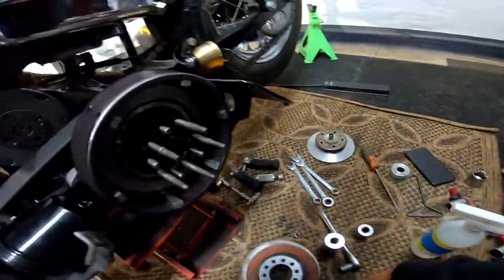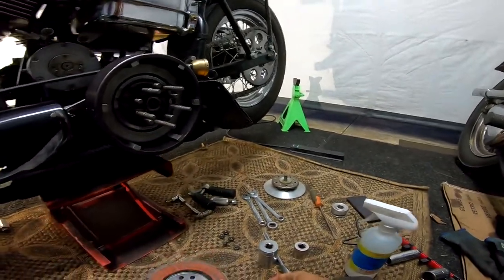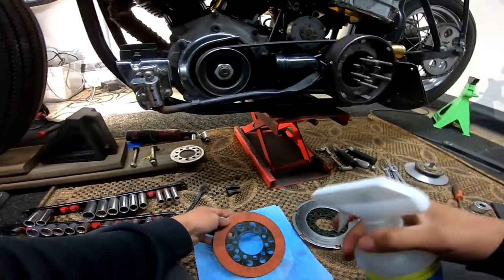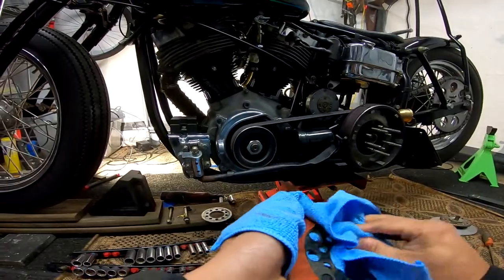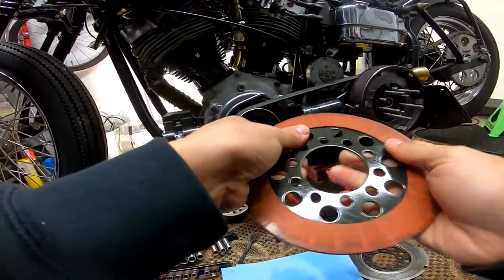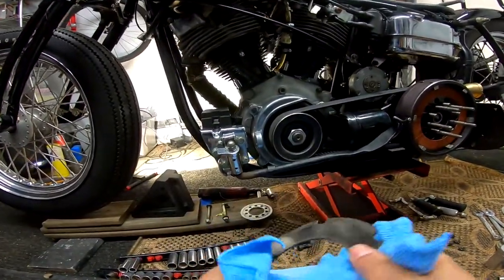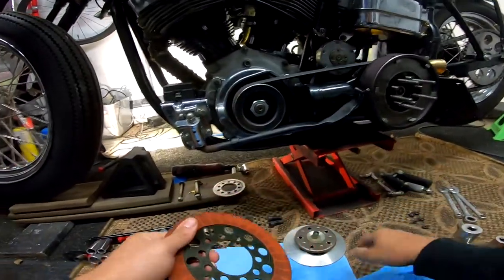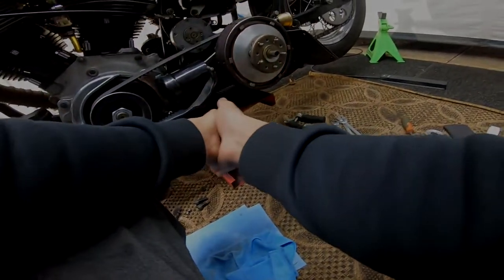Dry Clutch Pack Cleaning Shovelhead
Cleaning my dry clutch pack on the shovel and inspecting while some parts are out for powder coat.

Kit is a BDL Belt drive with Alto Clutch disk

For more Pics and Video of the build